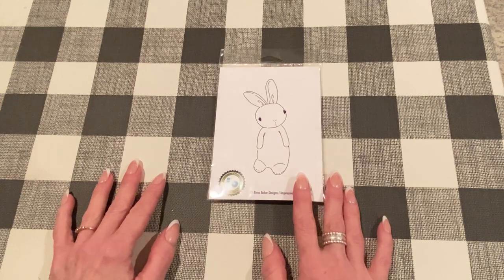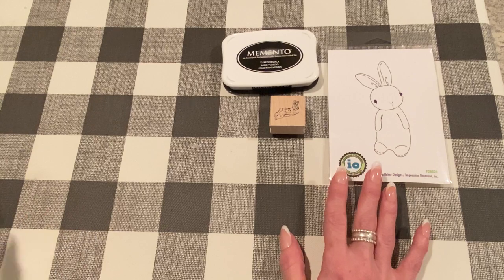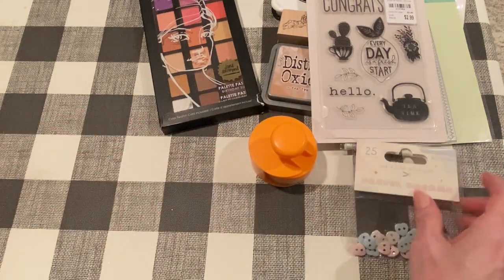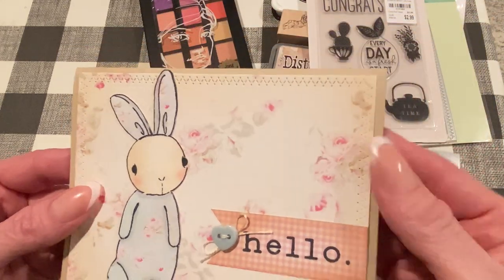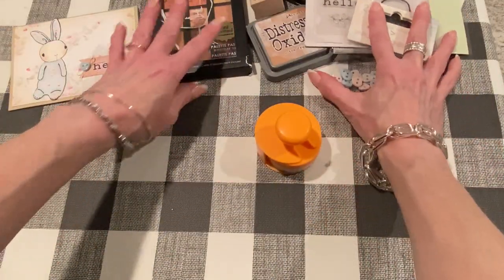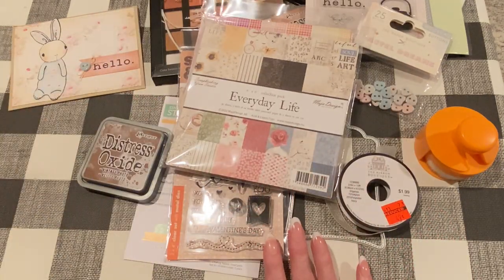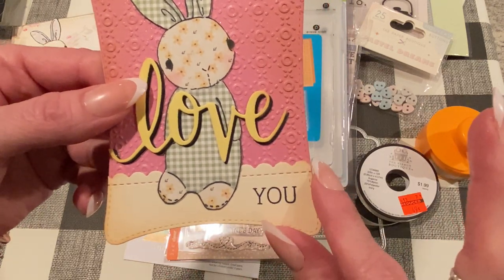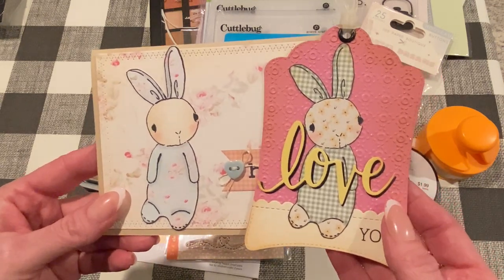Two projects using the “Sweet Sock Bunny” stamp from IOStamps